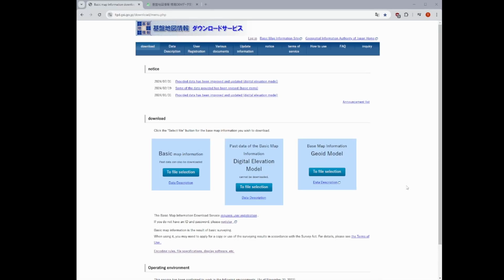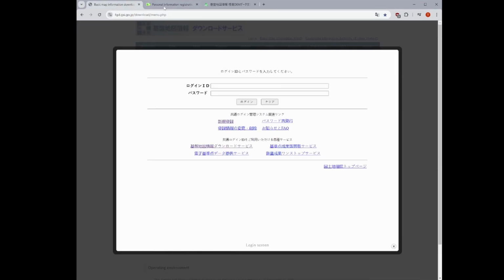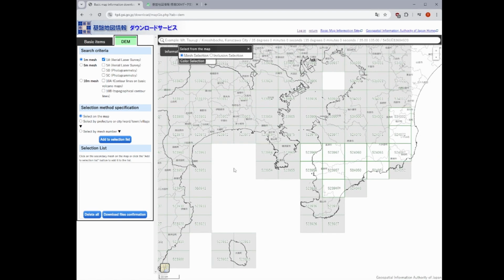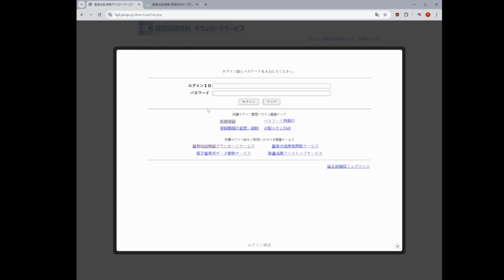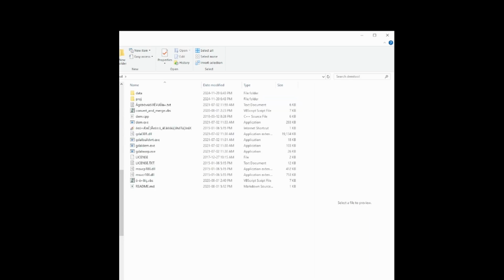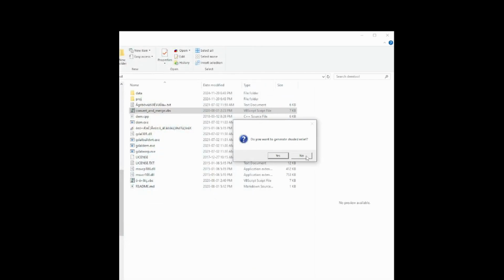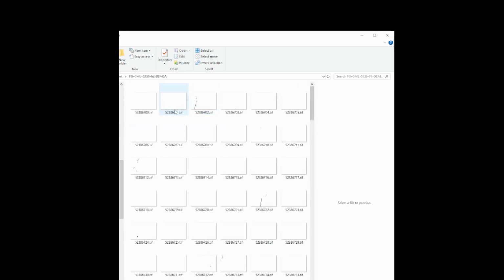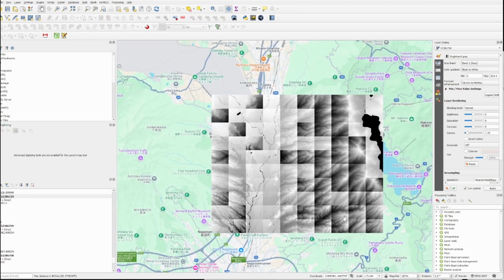Updated - QGIS - Download and convert Japan DEM JPGIS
The site has updated recently and now need to re-register in order to download DEM maps

00:00 Create account
01:45 DEM Tool
03:15 QGIS Import